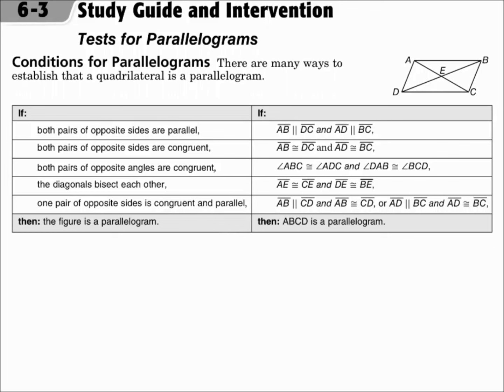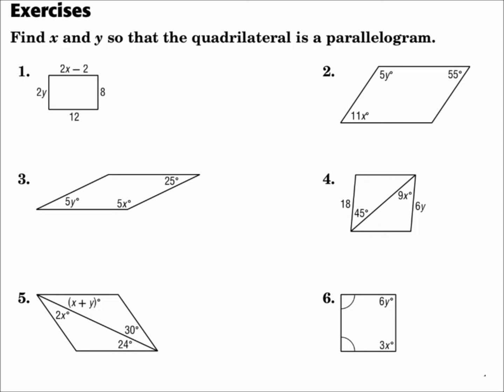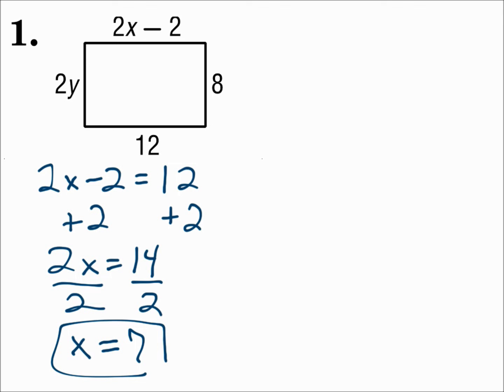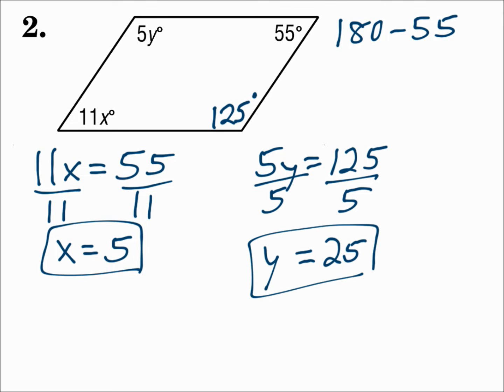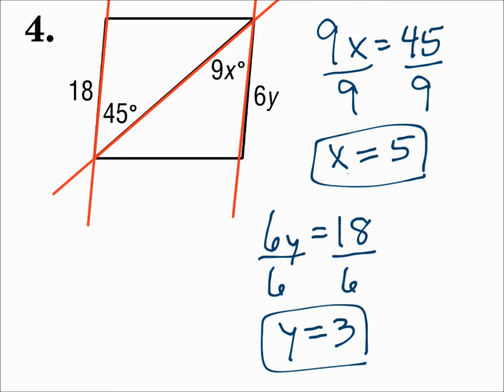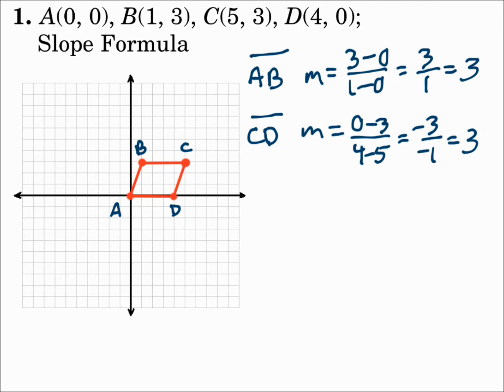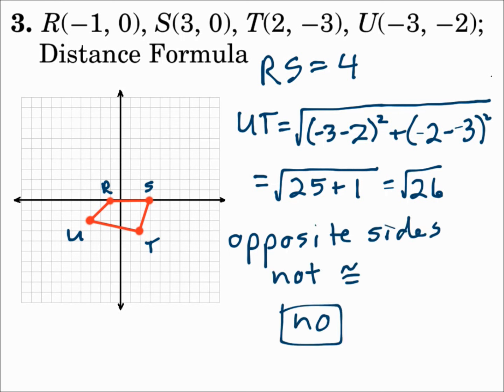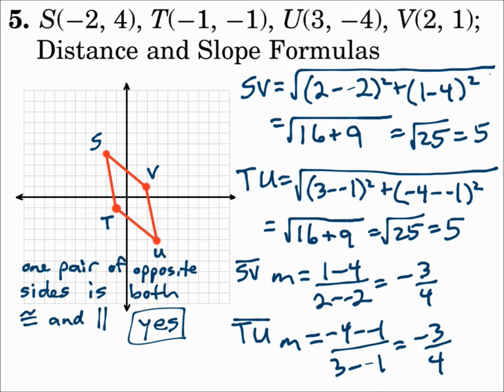Geometry 6.3 Tests for Parallelograms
Recognize the conditions that ensure a quadrilateral is a parallelogram.
Prove that a set of points form a parallelogram in the coordinate plane.